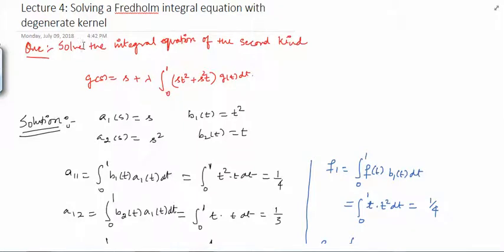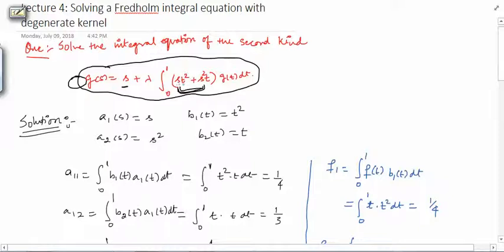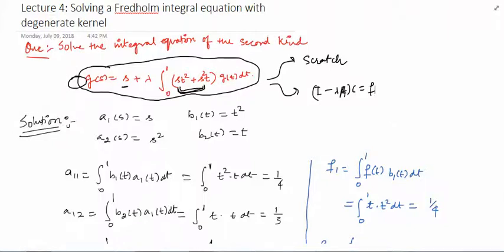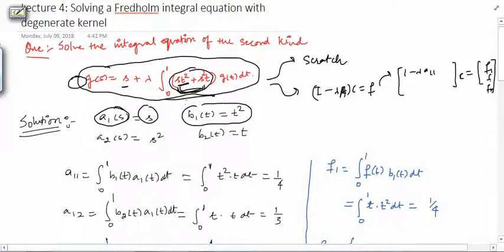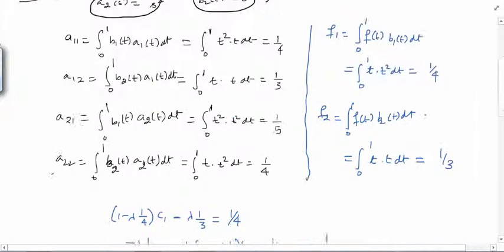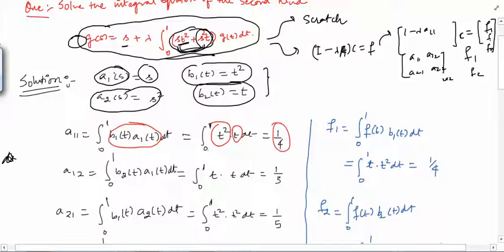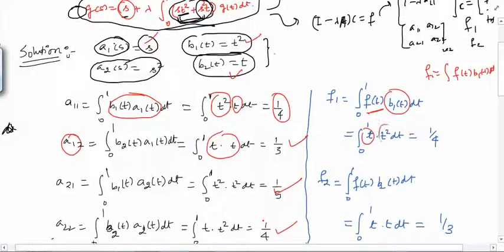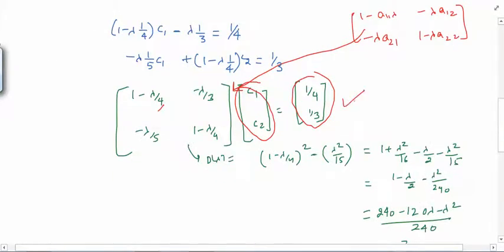Mathsforall Integral equations 4 (Solving a Fredholm integral equation with degenrate kernel)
Solving a Fredholm integral equation with degenrate kernel Mathsforall Gate NET UGCNET @Mathsforall